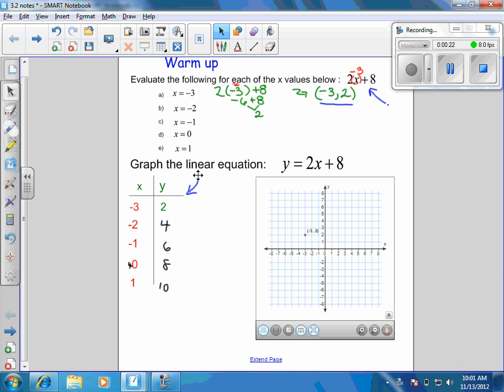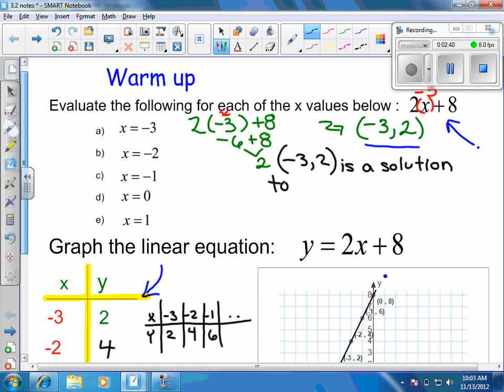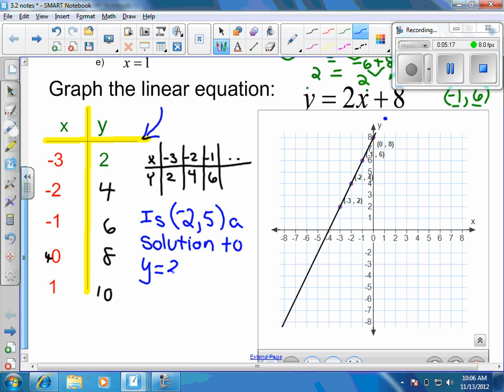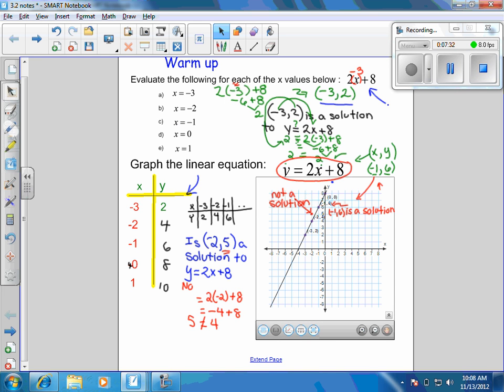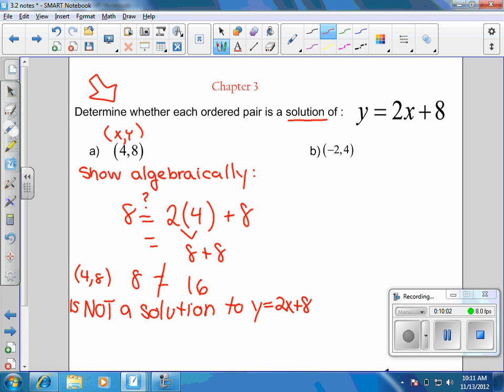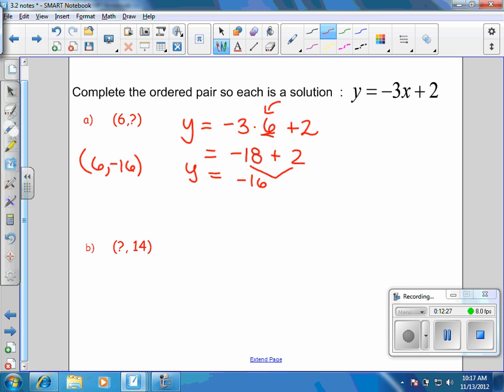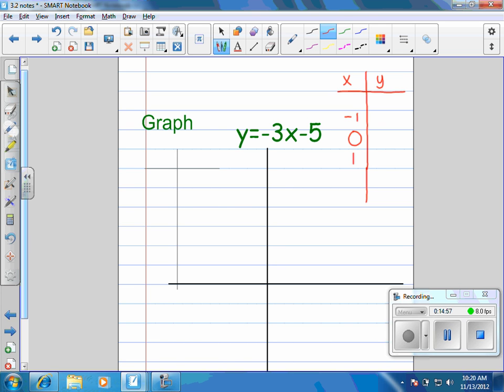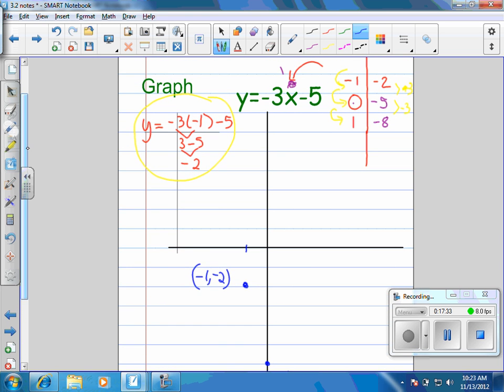M24 Section 3 2 Graphing lines with T tables